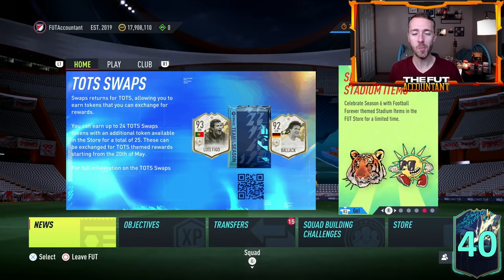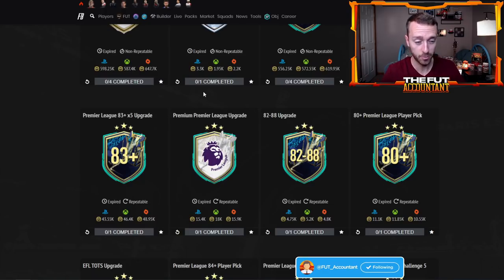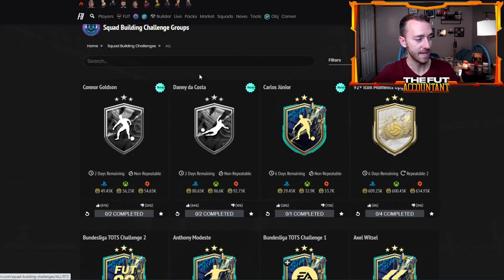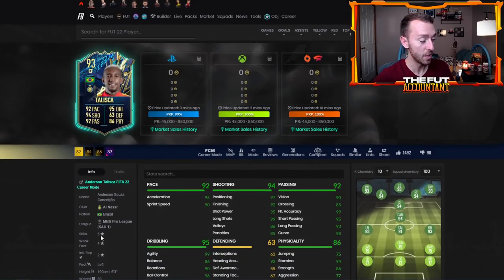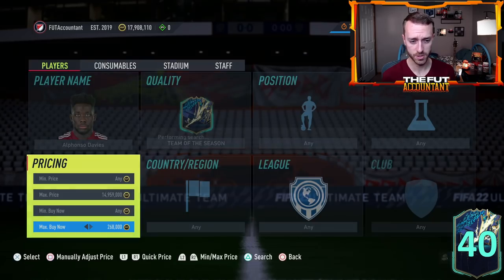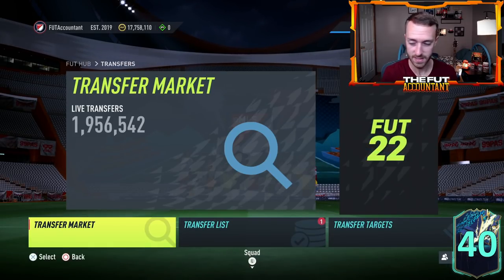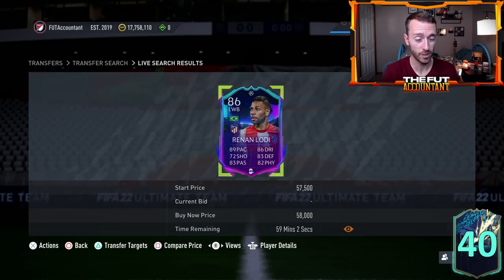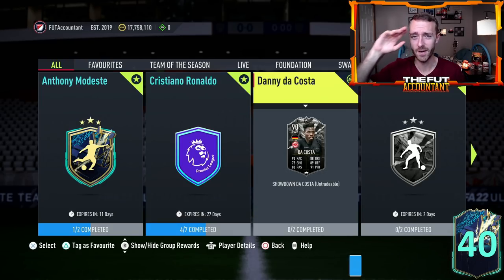BUNDESLIGA UPGRADE PACKS TODAY! INVESTING FOR NEXT WEEK'S TOTS? FIFA 22 Ultimate Team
Bundesliga Upgrade Packs are TODAY! Let's pack some BLUES!

In this video we also take a look at investing for next week's La Liga TOTS and how the market could move today on Monday in FIFA 22 Ultimate Team!